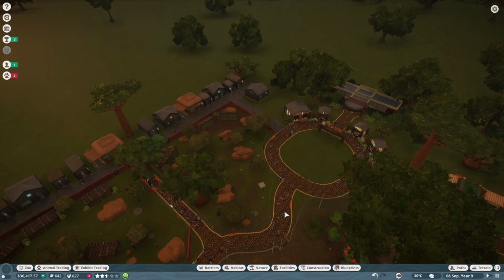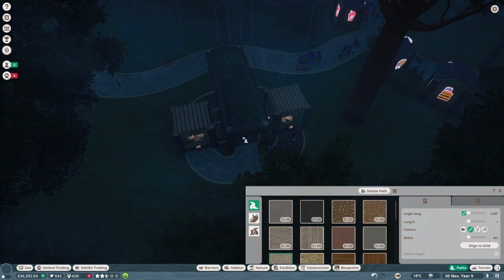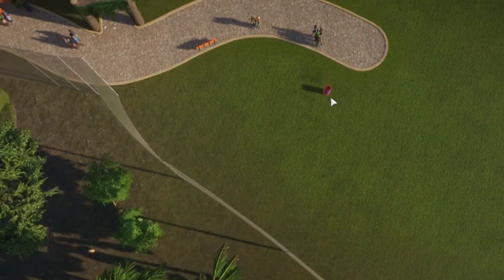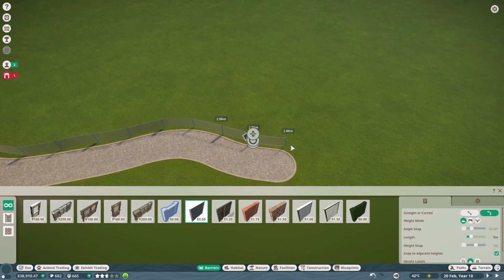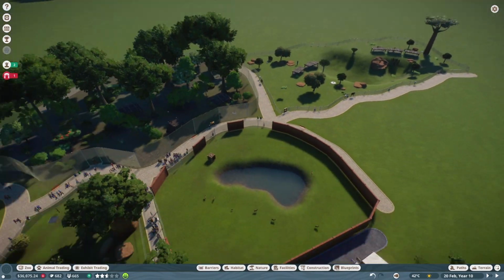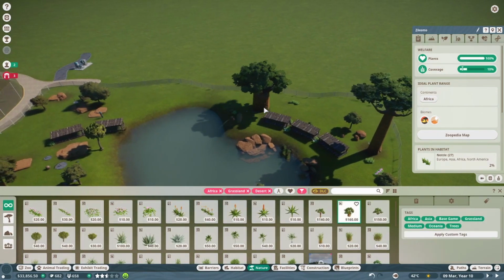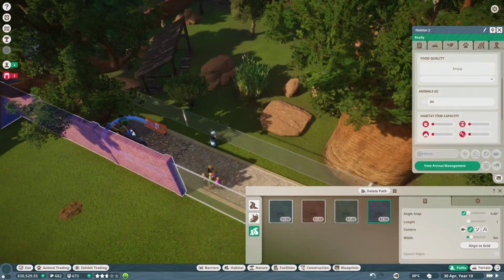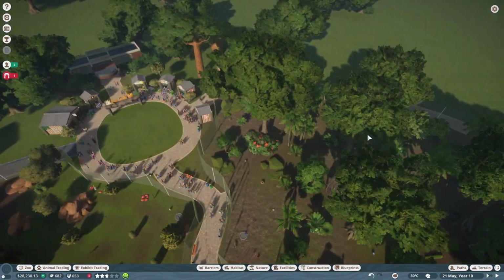When two habitats become one! - Planet Zoo, Franchise mode #5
In today's episode of our Planet Zoo Franchise series, I decided build a brand new habitat for the gazelles & springbok to move into! After this I worked on merging their old habitat with the African wild dogs' habitat, to expand the zoo and make all of our animals much happier.

I hope you guys enjoy the video, and let me know what videos you would like to see next on my channel.